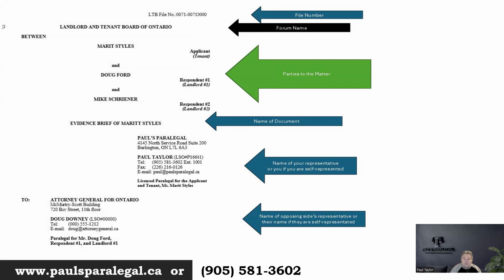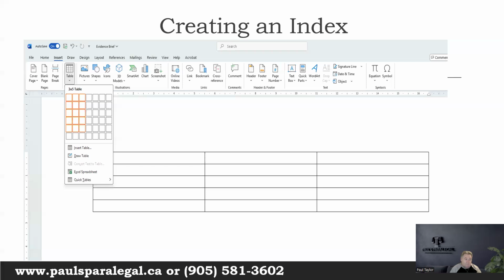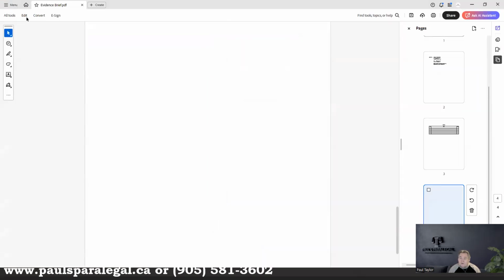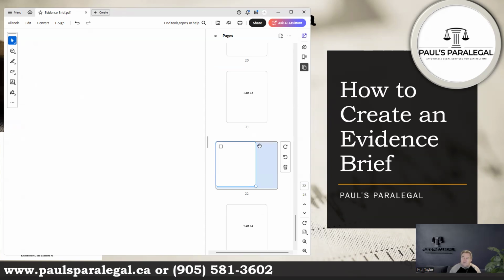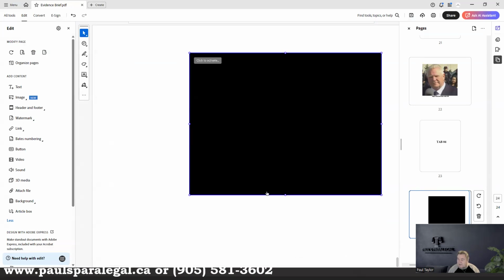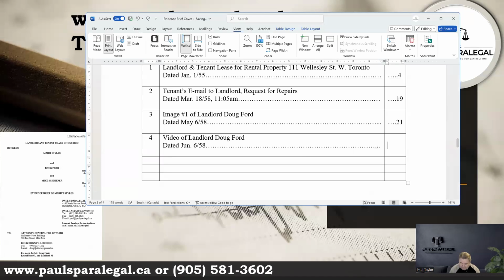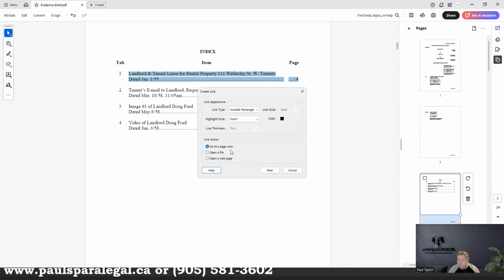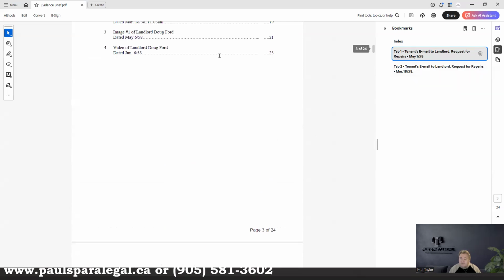How to Create an Evidence Brief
In this how to video I explain how to create an Evidence Brief for organizing evidence in preparation prior to a hearing or trial for most legal forums.